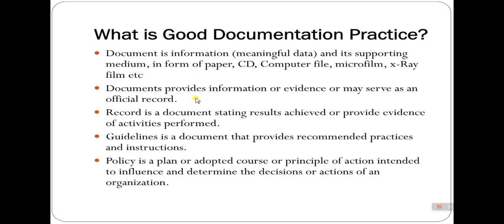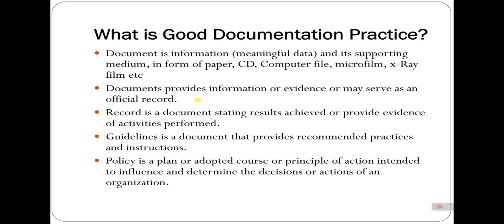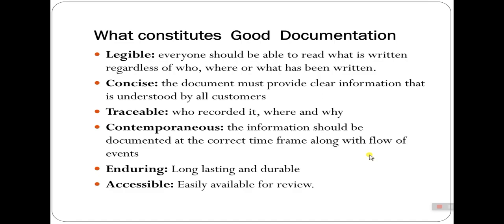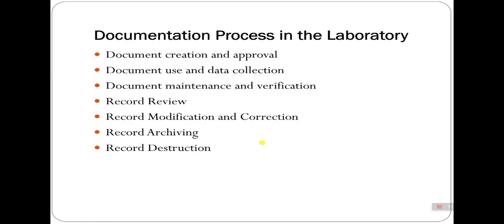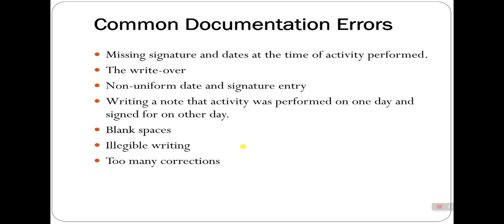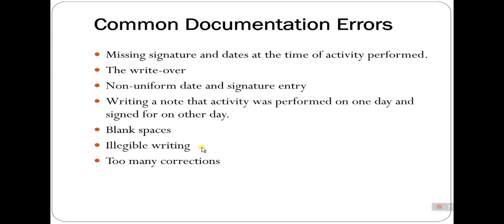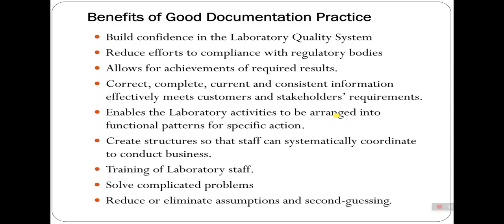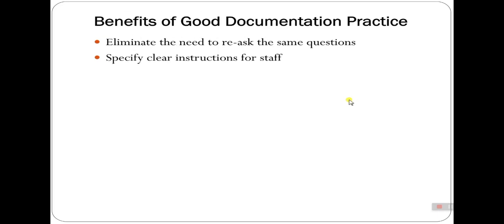Good documentation Practice | BVMLT-201 Basic Concepts of MLT II 3rd semester Unit-3/3.B